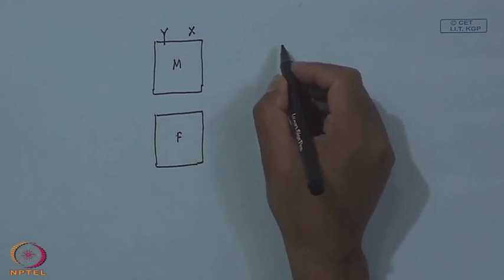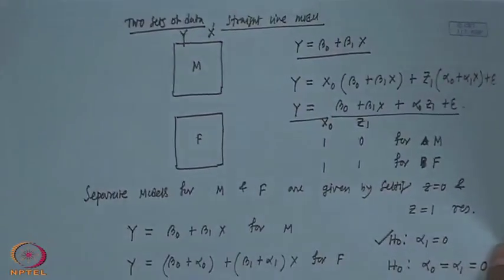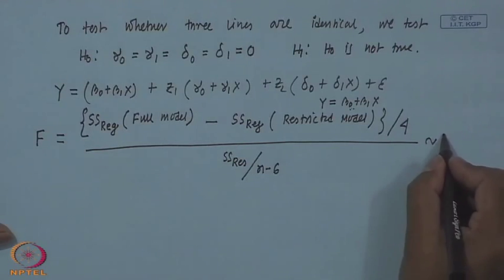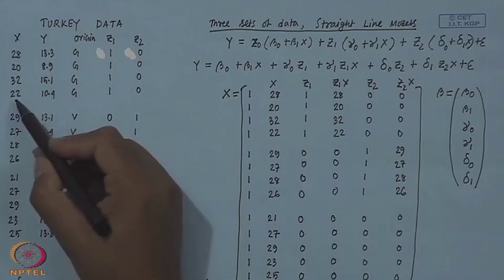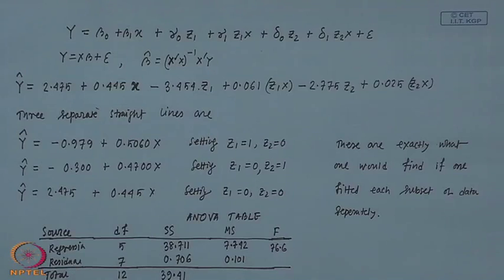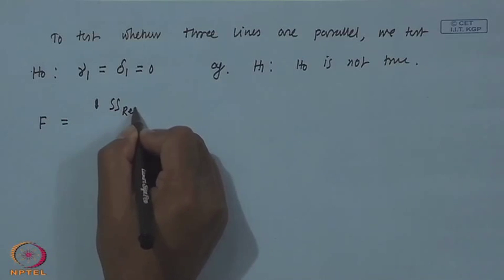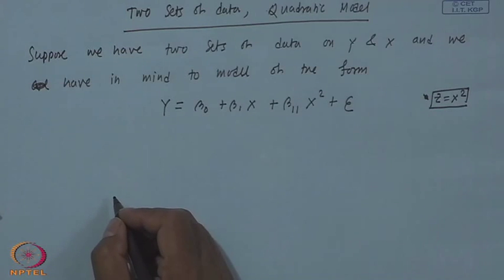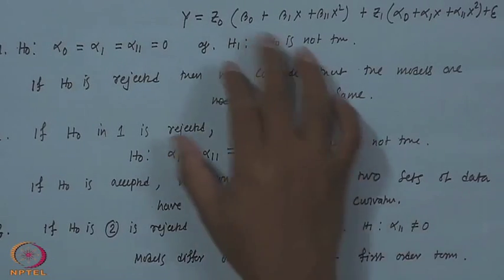Dummy Variables (Part C)